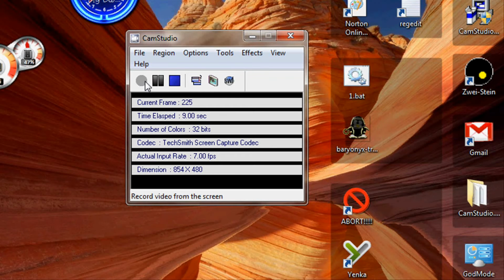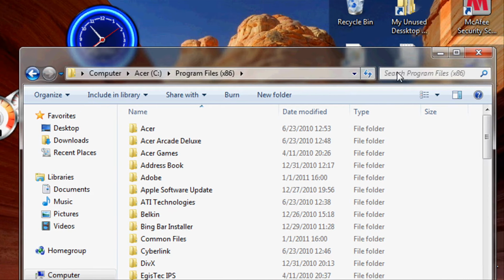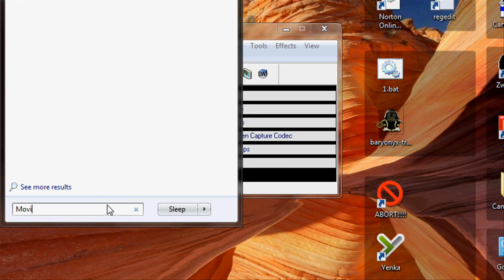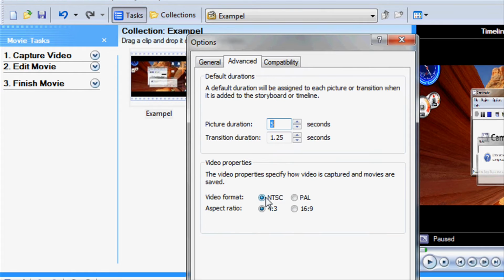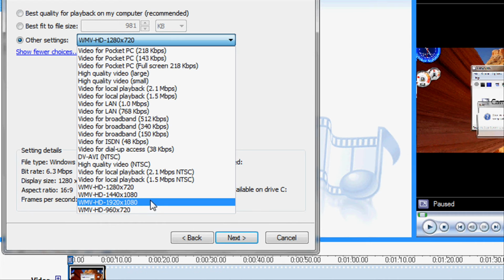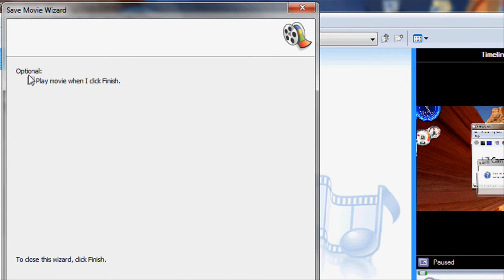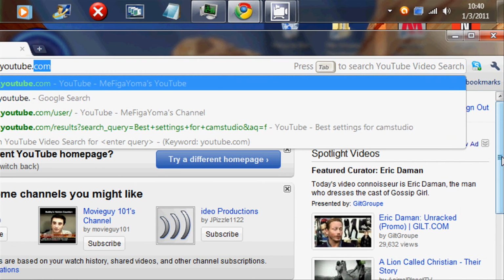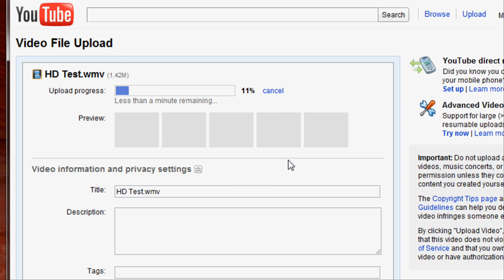Best Settings For Windows Movie Maker!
This video tells you the best settings for Windows Movie Maker. This is for all versions of Windows. Here is the link:

Megaupload is dead but I'll still put a link to that just in case:

If you just happen to have Windows Movie Maker 2.0 that has it's own tutorial made by this other guy right here:

Windows Movie Maker does not work with Windows 7 so I could not make a video myself.

This is my most viewed and most liked video! 1,500 Views! Keep watching so great guys!